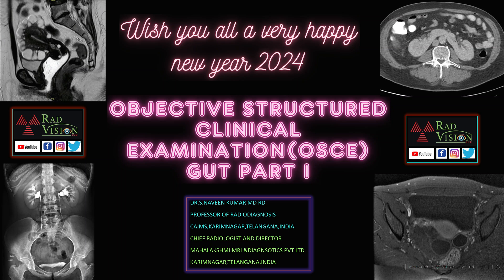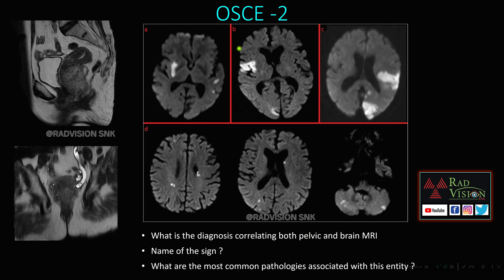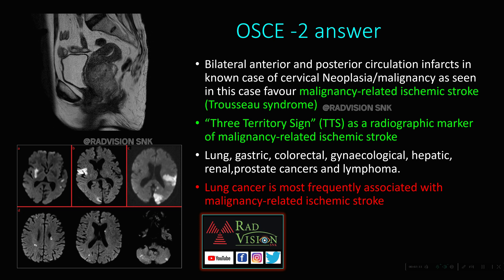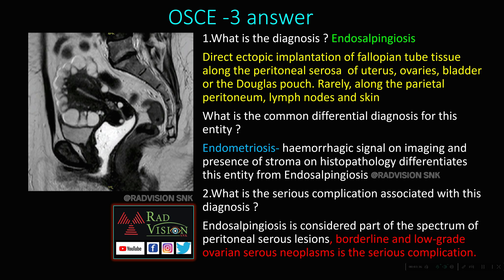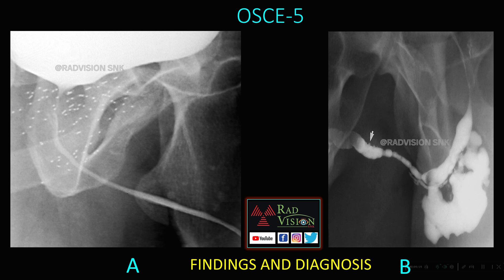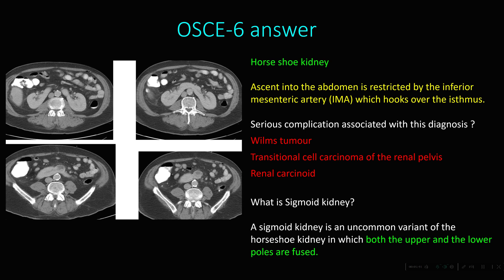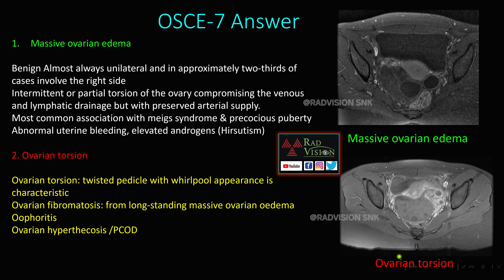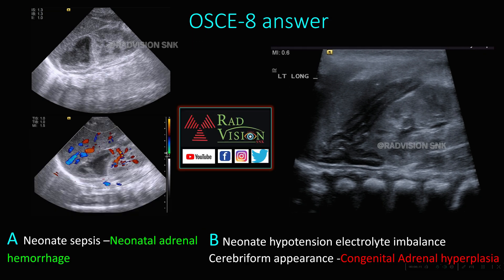Objective structured clinical examination (OSCE) GUT-I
Objective structured clinical examination questions framed on GUT cases are discussed in this session.